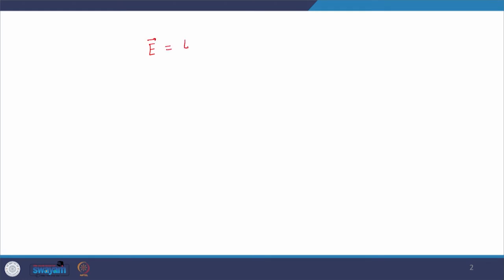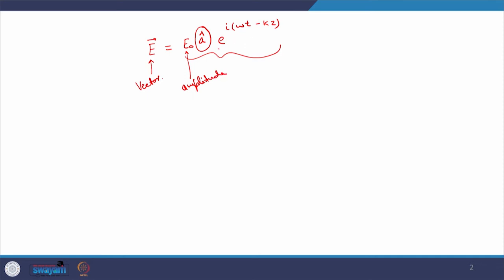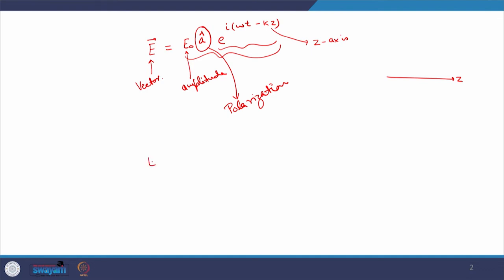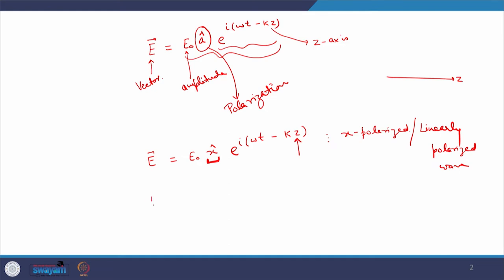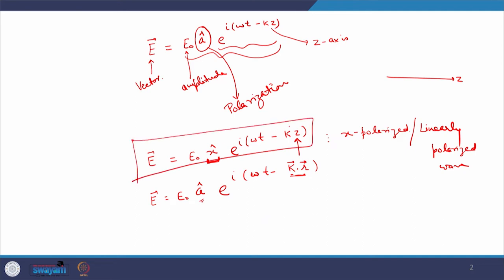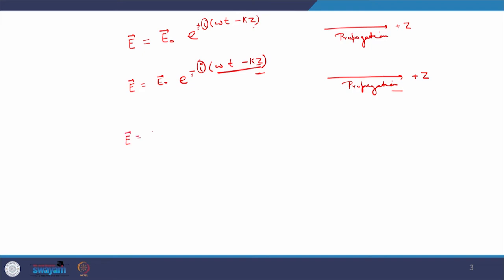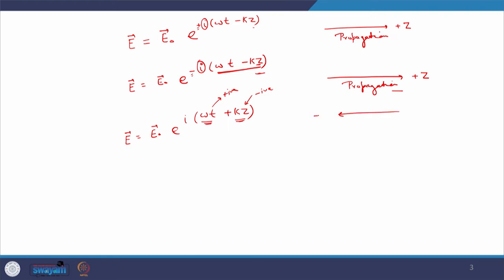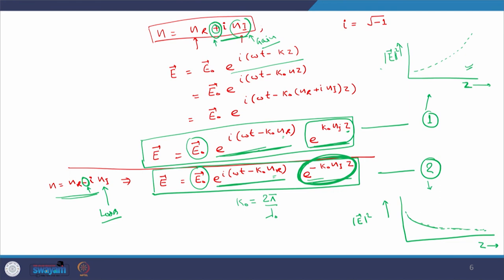Lecture 60 : Trifle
This lecture explains the basic concepts related to plane wave propagation and the role of the refractive index of the medium in plane wave propagation.